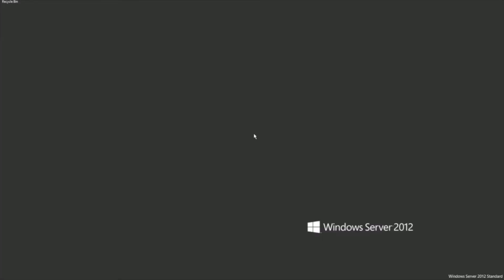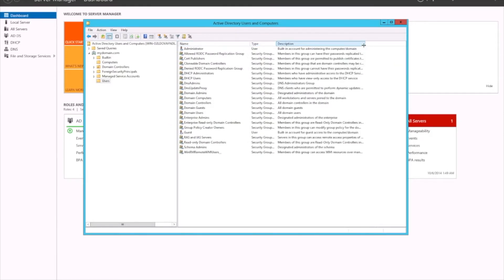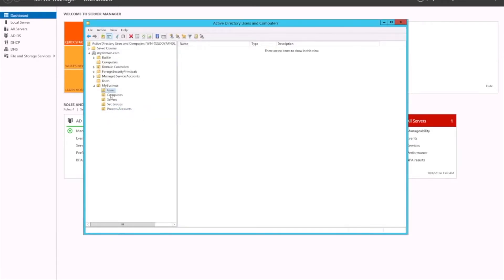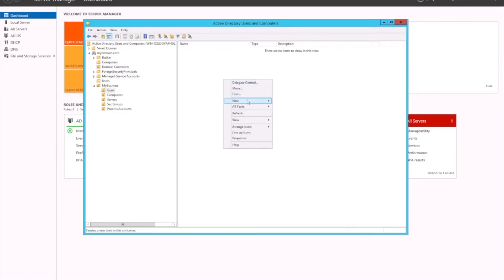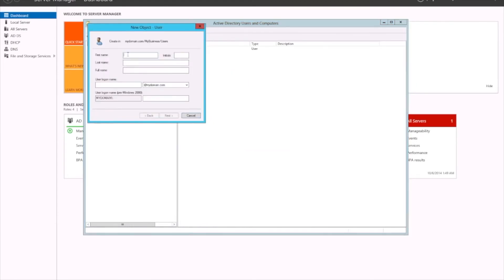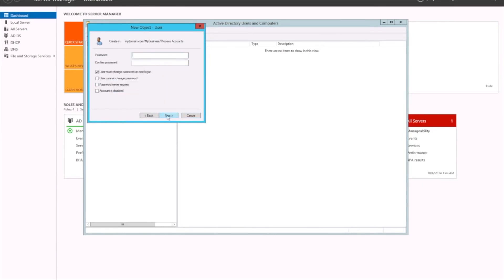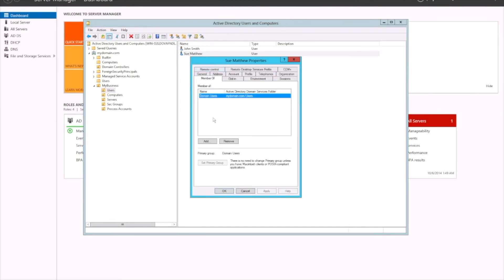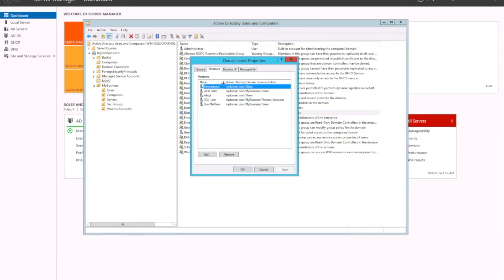Guide on How to use Microsoft's Active Directory (AD) | VIDEO TUTORIAL